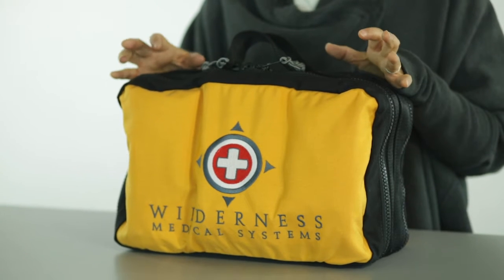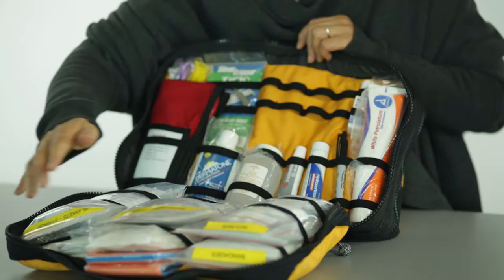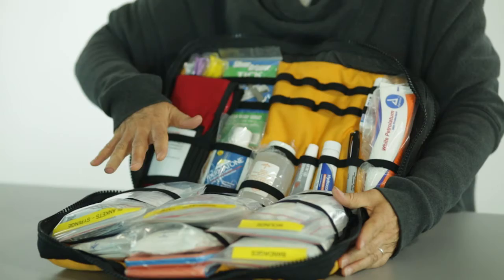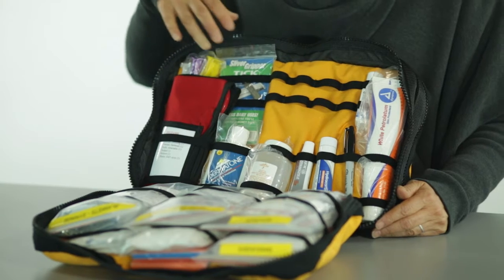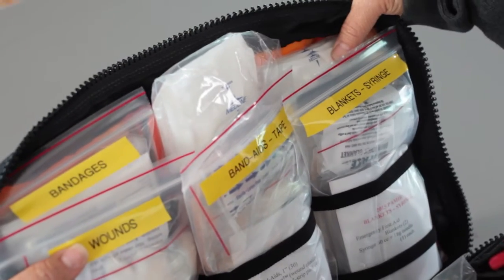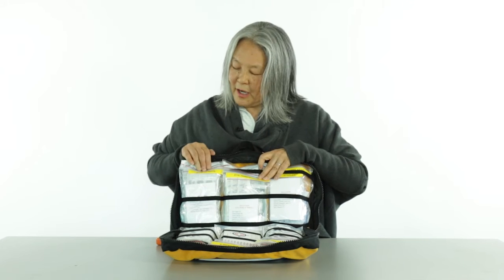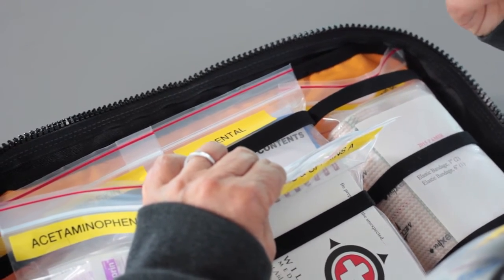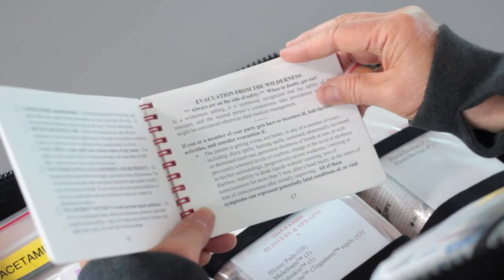WMS PAMIR Emergency Medical Kit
2-12 People For 1-30 Days Travel, Home Preparedness or 1-6 People in Very Remote Locations
Our PAMIR is the minimum emergency first aid kit that your team needs when they’re heading to any country that ends in “stan,” to remote parts of central Africa and Asia or even some dicey areas in the lower 48. We’ll help you understand the medical infrastructure (or lack, thereof) of your destination and create a plan for it. In many parts of the globe, that means your team needs to be as medically self-sufficient as possible. In addition to our custom designed first aid kits, such as PAMIR, we offer recommendations for prescription medications – for pain, infection, eye infection, etc. – and our current recommendations for reliable evacuation services (yes, not all are the same). A comprehensive plan is a serious investment in the well-being of your people and worth every penny.